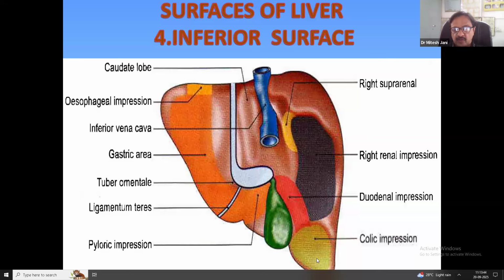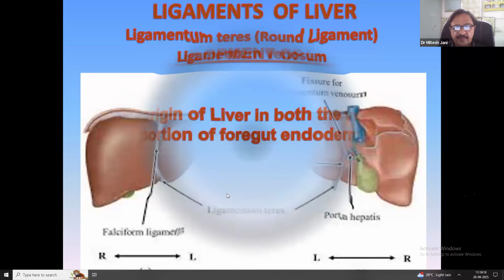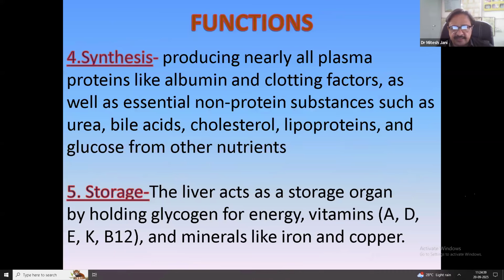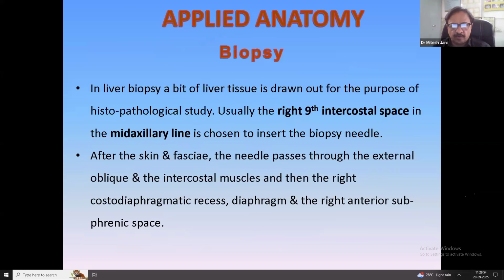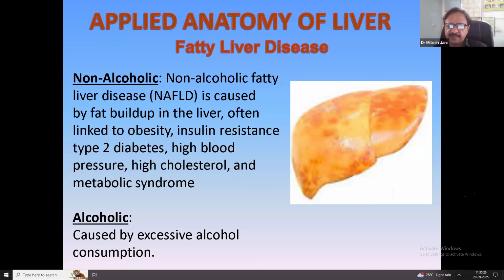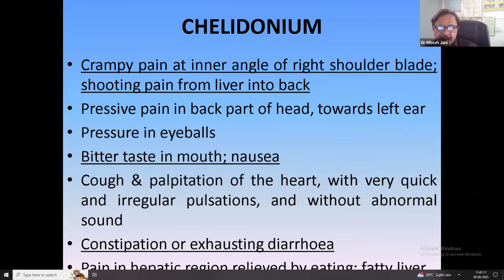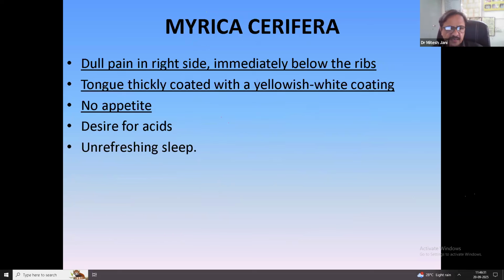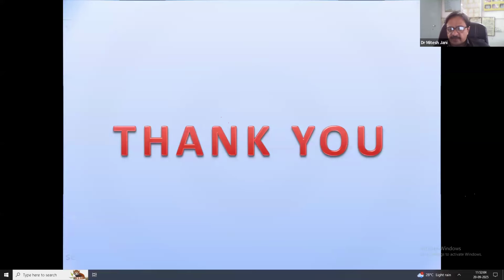Liver – Anatomy & Therapeutics in Homeopathy | Session by DrMiteshJani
Dr. Mitesh Jani on “Liver – Anatomy & Therapeutic”

In this informative session, DrMiteshJani explores the Anatomy and Therapeutic aspects of the Liver from both a medical and homeopathic perspective.
Understand how liver function impacts overall health and how HomeopathicRemedies play a crucial role in managing LiverDisorders effectively.

🌿 What You’ll Learn:
✅ Detailed understanding of liver structure and physiology
✅ Common liver diseases and their homeopathic approach
✅ Key liver remedies with indications
✅ Practical ClinicalInsights for better

🎓 About the Speaker:
Dr. Mitesh Jani is a renowned homeopathic physician and educator, known for his clear and clinical teaching style.
With years of experience in homeopathic education and practice, Dr. Jani bridges the gap between ModernMedicine and ClassicalHomeopathy, helping practitioners enhance their understanding of internal anatomy and therapeutic prescribing.

📺 Watch till the end for valuable insights that can help you improve your clinical results and deepen your understanding of the liver in HomeopathicPractice.

🔔 Don’t forget to LikeShareSubscribe to Homeopathy360 for more sessions by expert speakers, live webinars, and homeopathic learning content.